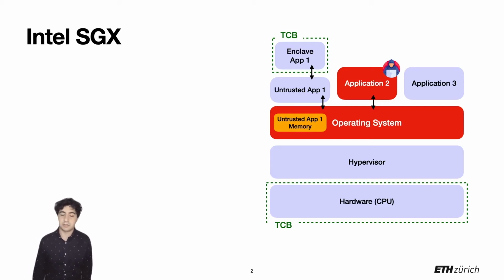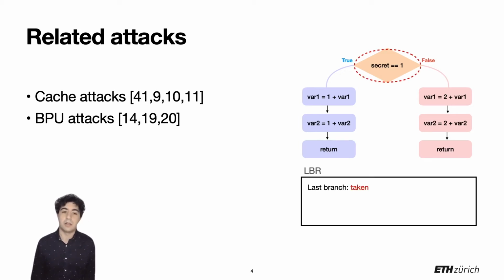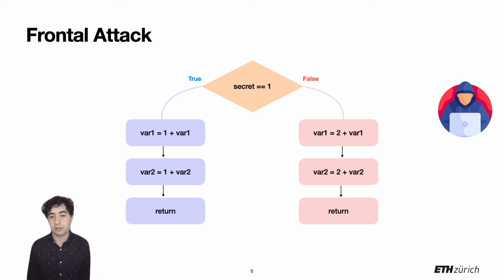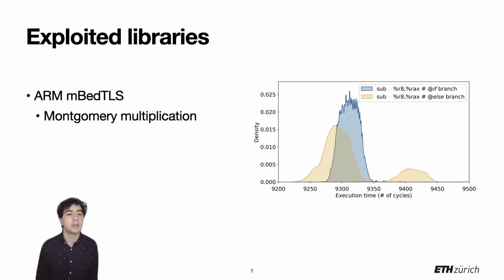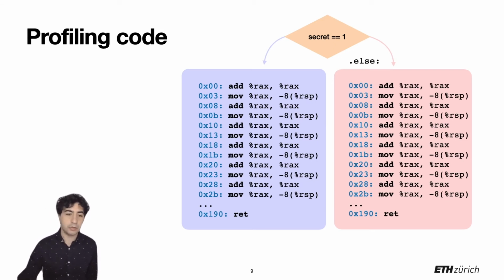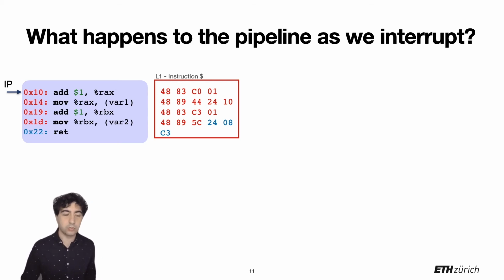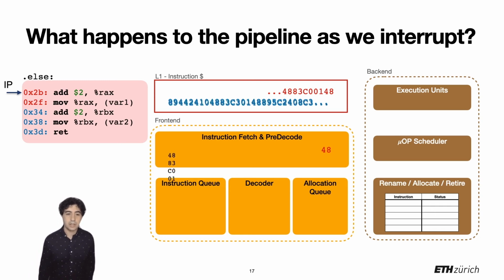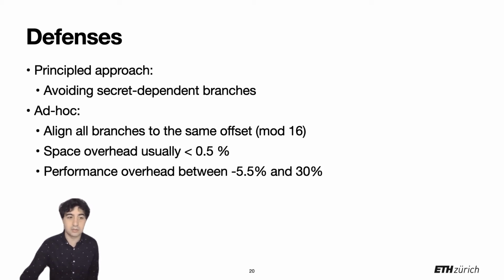USENIX Security '21 - Frontal Attack: Leaking Control-Flow in SGX via the CPU Frontend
Ivan Puddu, Moritz Schneider, Miro Haller, and Srdjan Čapkun, ETH Zurich

We introduce a new timing side-channel attack on Intel CPU processors. Our Frontal attack exploits timing differences that arise from how the CPU frontend fetches and processes instructions while being interrupted. In particular, we observe that in modern Intel CPUs, some instructions' execution times will depend on which operations precede and succeed them, and on their virtual addresses. Unlike previous attacks that could only profile branches if they contained different code or had known branch targets, the Frontal attack allows the adversary to distinguish between instruction-wise identical branches. As the attack requires OS capabilities to set the interrupts, we use it to exploit SGX enclaves. Our attack further demonstrates that secret-dependent branches should not be used even alongside defenses to current controlled-channel attacks. We show that the adversary can use the Frontal attack to extract a secret from an SGX enclave if that secret was used as a branching condition for two instruction-wise identical branches. We successfully tested the attack on all the available Intel CPUs with SGX (until 10th gen) and used it to leak information from two commonly used cryptographic libraries.